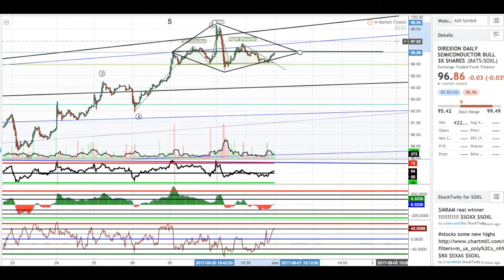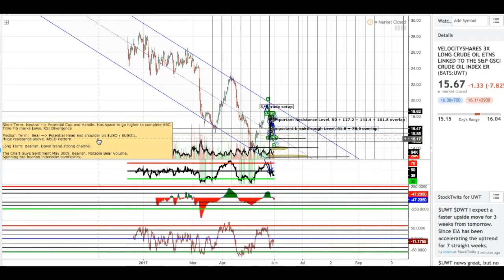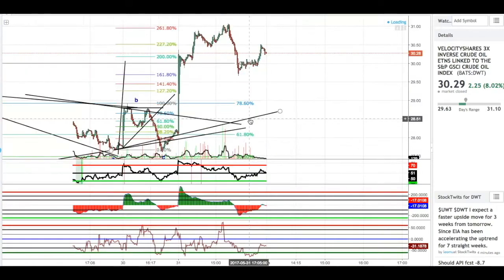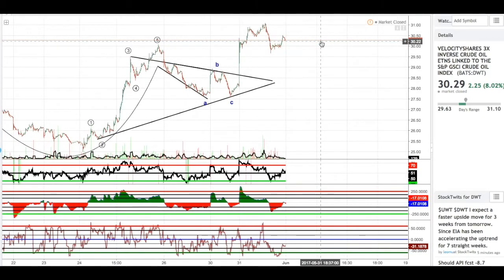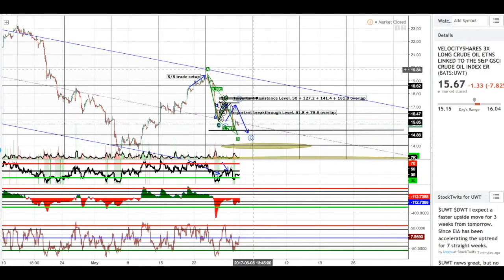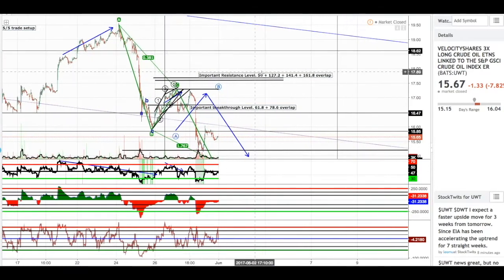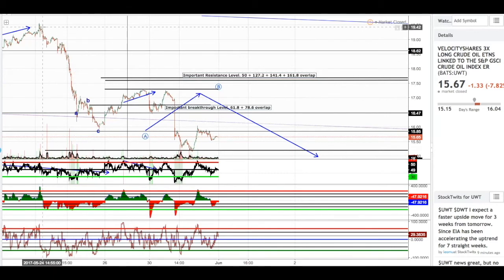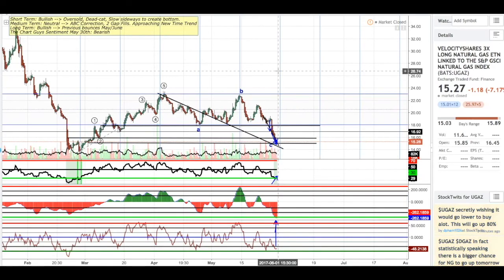May 31th, Crude Oil $UWT Technical Analysis Chart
Technical analysis on today's price action in Crude Oil represented by ETF $UWT and actionable trading ideas for the next day. Trade at your own risk, do your due diligence.